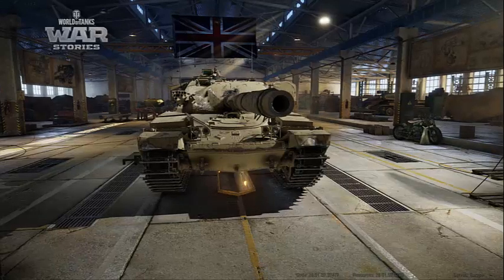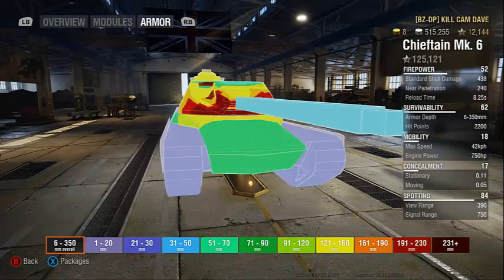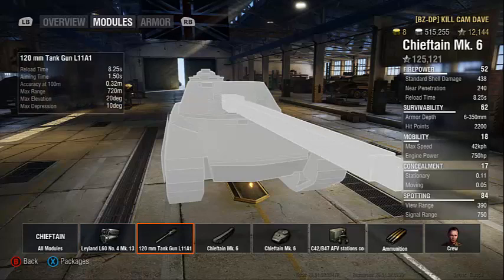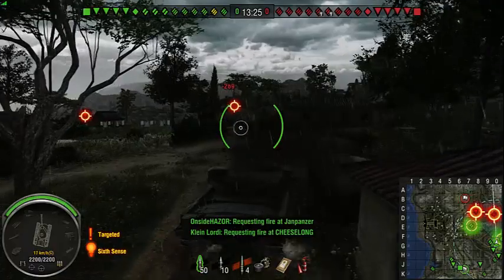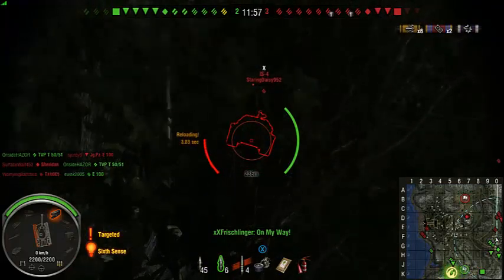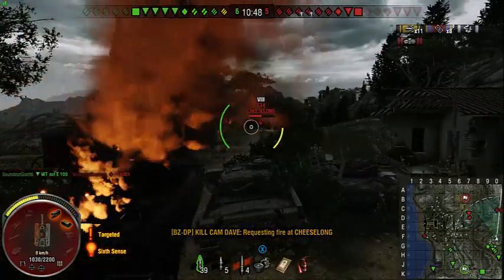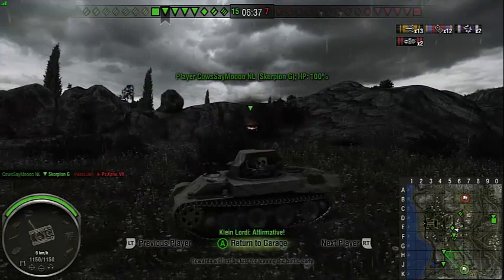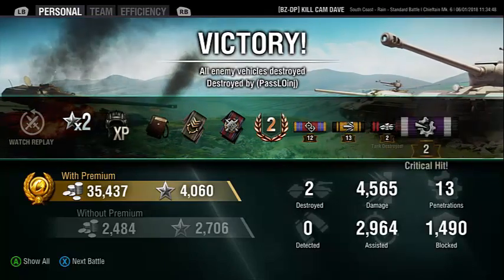Tank Talk Tuesday Ep 4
Hi everyone Killcamdave here. Welcome to my new series I like to call Tank Talk Tuesday. This episode i would like to talk and play live for you is none other than the Chieftain Mk. 6.

Happy tanking

Killcamdave